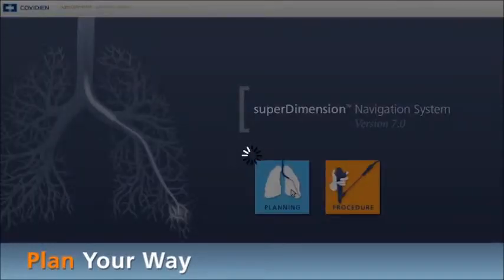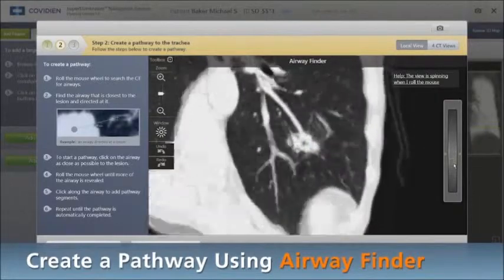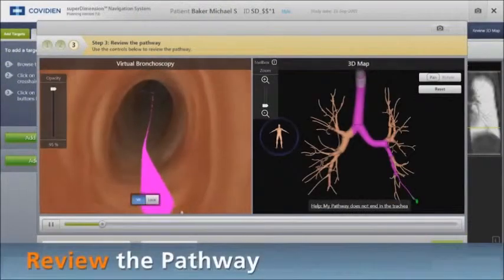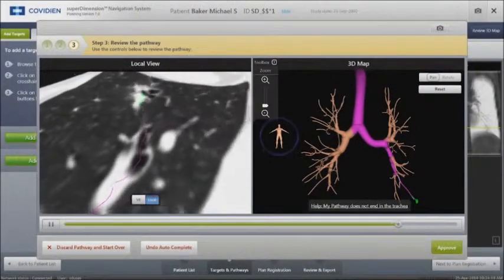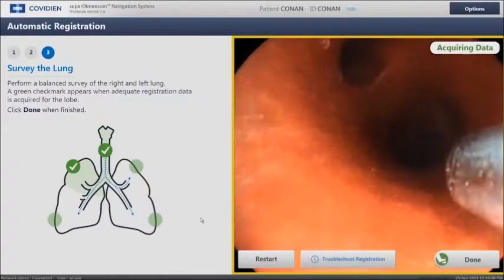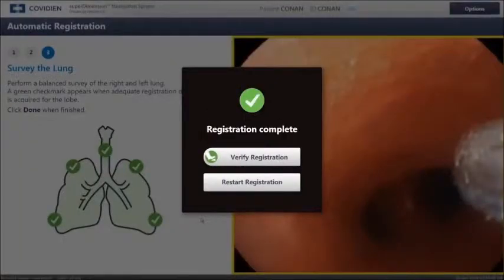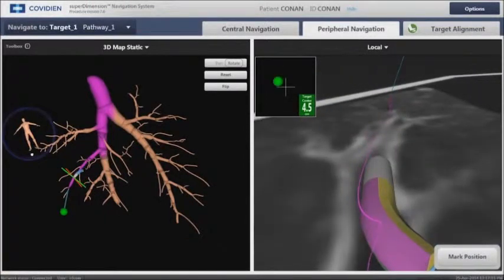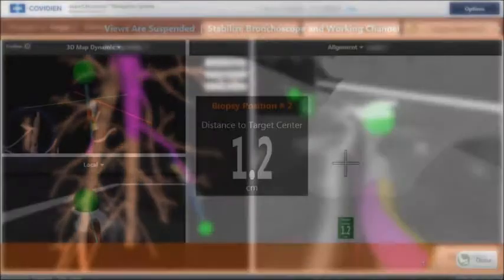Navigational Brochoscopy Griffin Hospital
Dr. Richard Salzano, Chairman of of the Department of Surgery
Cardiothoracic Surgeon and Co-Director of Lung Cancer Screening Program at Griffin Hospital demonstrates Navigational Brochoscopy - CT scan using Covidien's superDimention Navigation System software that targets the lung lesion and the
3-d reconstruction of the brochial tree using virtual fly-through of lung airway via  camera. The procedure results in a survey of the lung and is a lung biopsy option - It creates a positional map of the lungs that when merged with the virtual map of the lungs, offers real-time information.